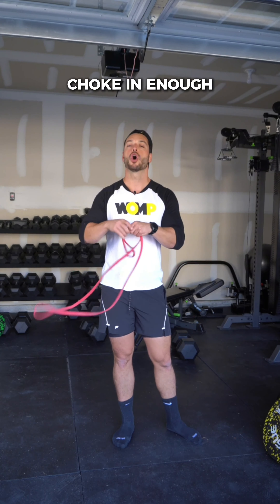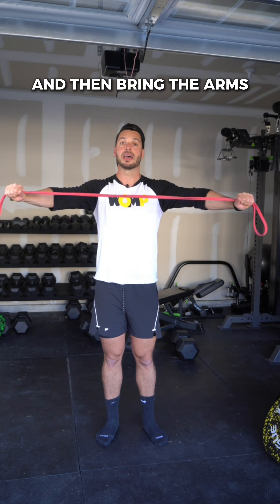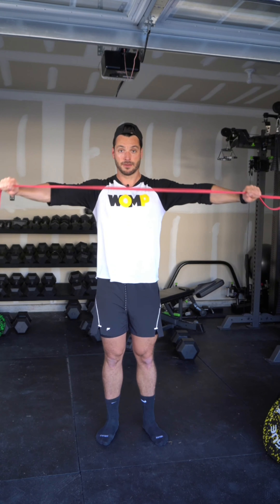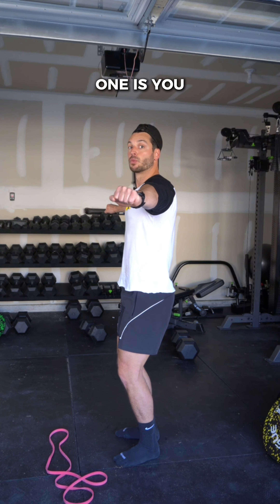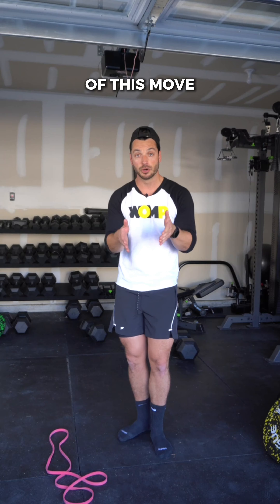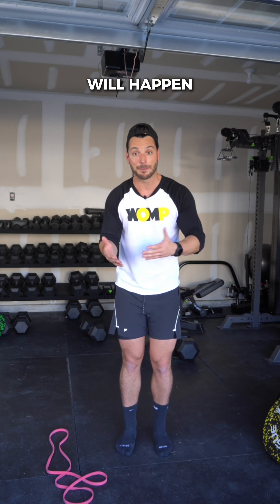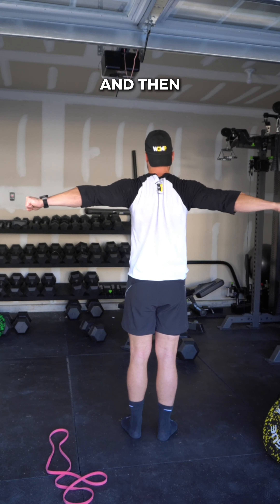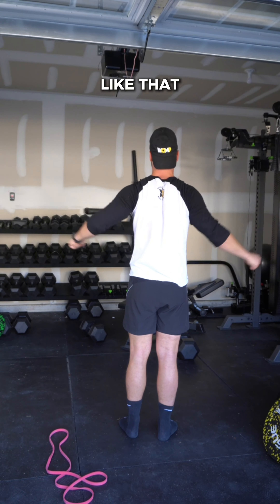band pull apart